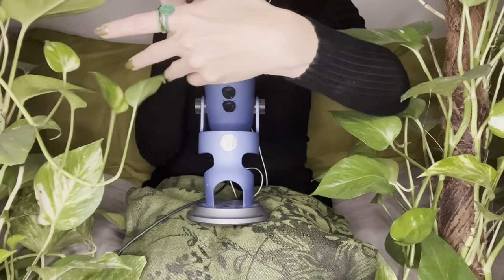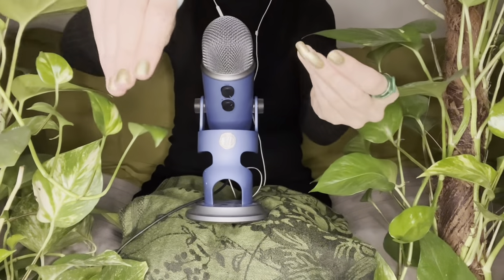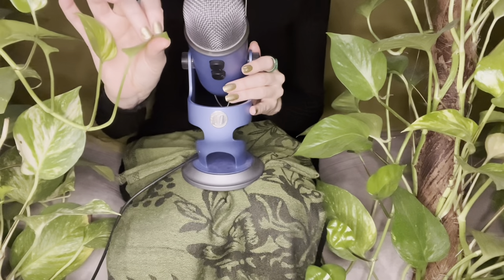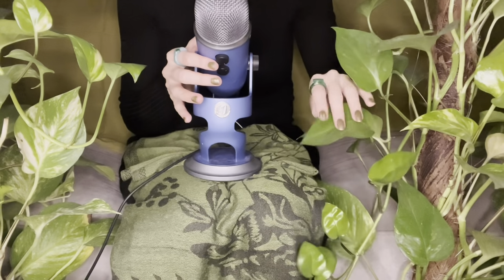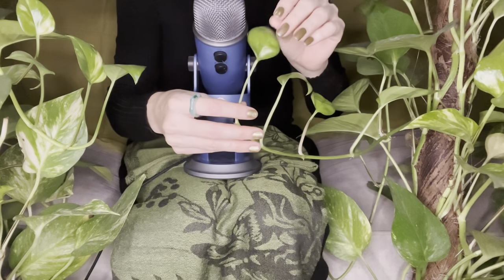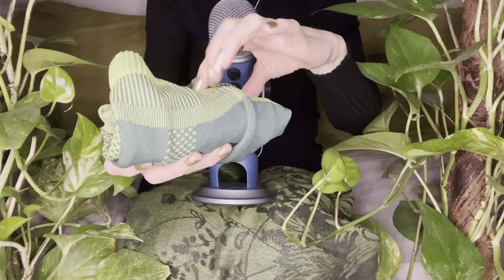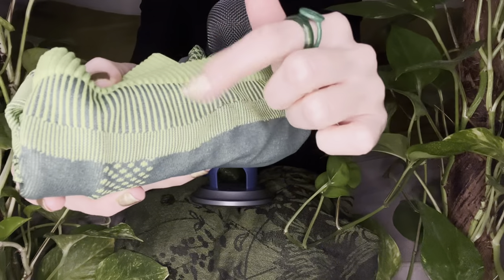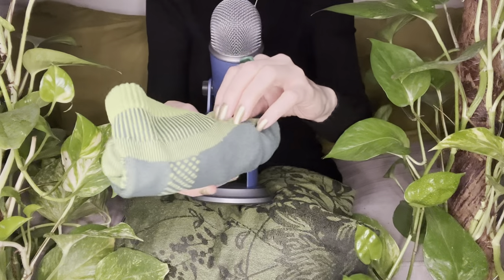ASMR * Leaf Tapping & Scratching * Whispering * ASMRVilla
Hi everybody! In this video, I will be tapping & scratching on my plants very of close to the Mic! I will also have a handful of “surprise” items popping up here and there that match the color thing 😁😁

10 min = $25
20 min = $45
30 min = $65